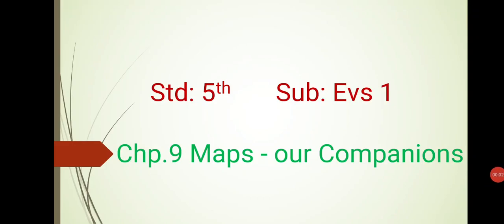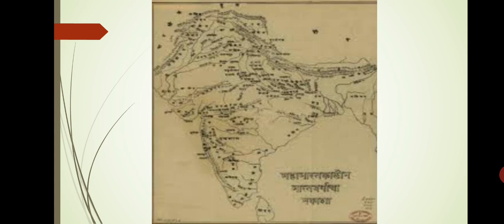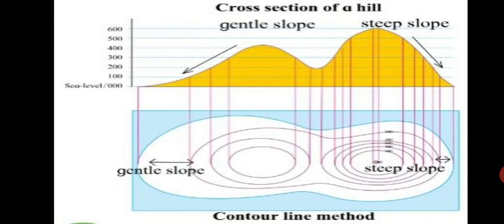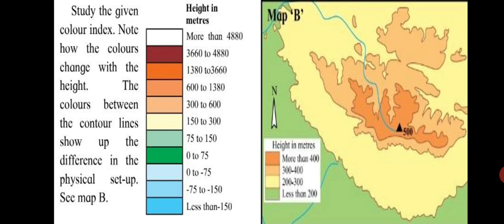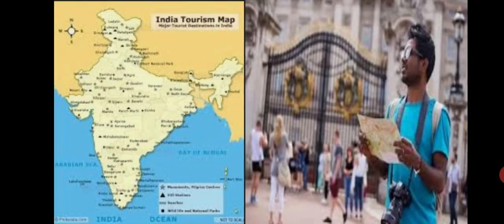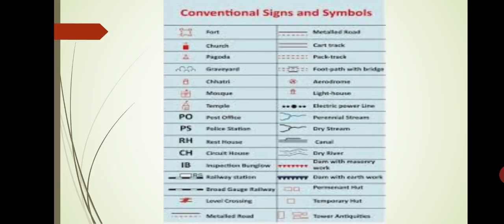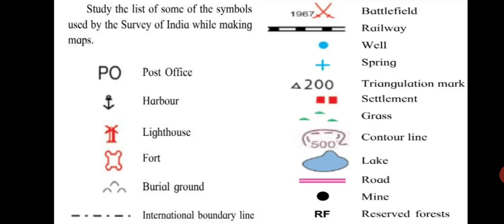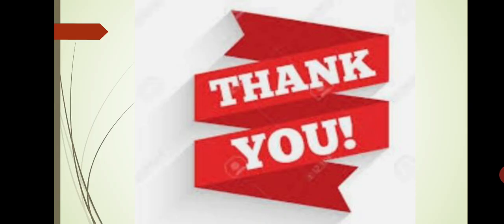Std 5th, Maps our Companions, chapter 9, Evs 1, maharashtra state board